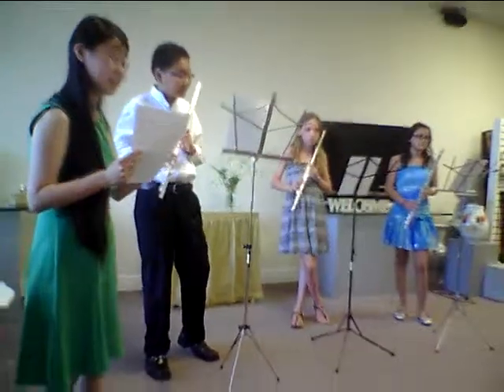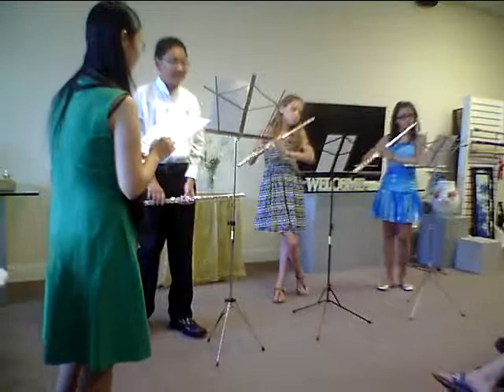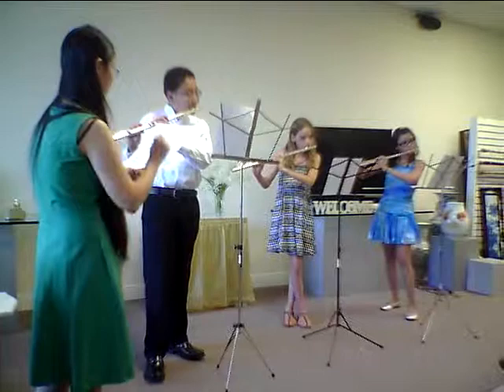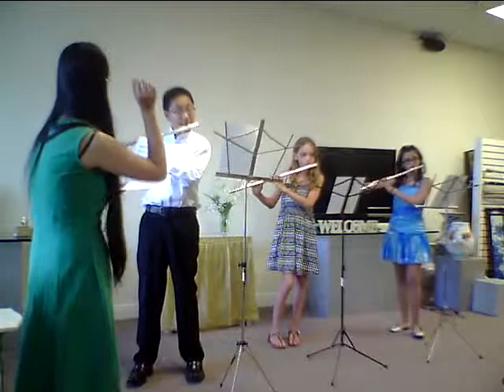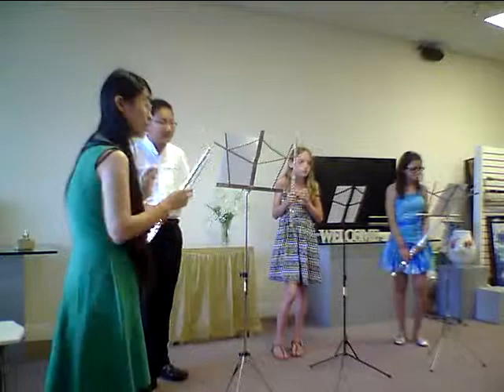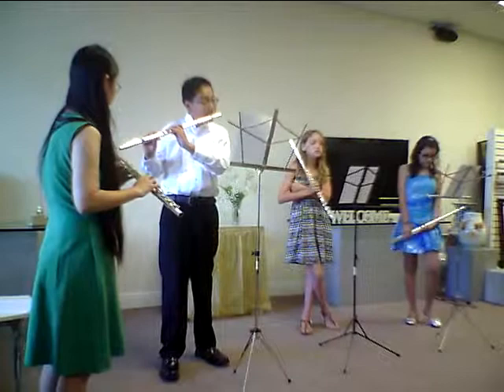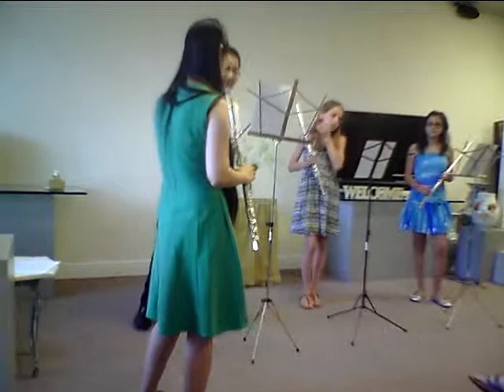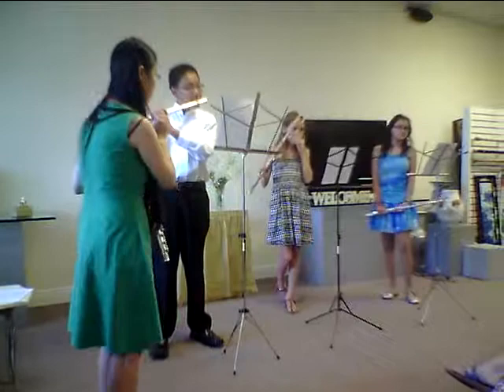Teaching Students to Sight-Read a Trio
For our spring recital, I decided to incorporate a sight-reading element in order to introduce students to playing in a chamber ensemble setting.  For this activity, I selected a trio that I composed and distributed a score to each student.  In addition, I wanted to demonstrate how a trio is "built" (what each voice in the trio contributed).  Because the volume on the video may be low, this was the process I used to teach the trio:

1. Everyone learned to play the third part and second part together
2. I demonstrated by playing the second part while one student played the third part
3. Steps were repeated to learn the first part and incorporate that with the existing parts

Everyone did a wonderful job sight-reading, and I'm so proud of you!  (To hear the trio in its entirety, please view the next video, "First Flute Trio.")